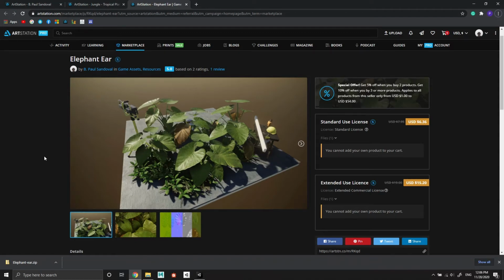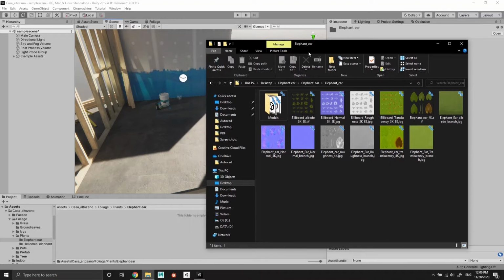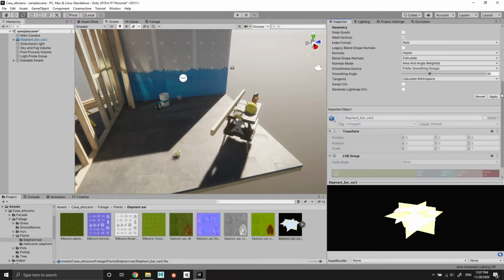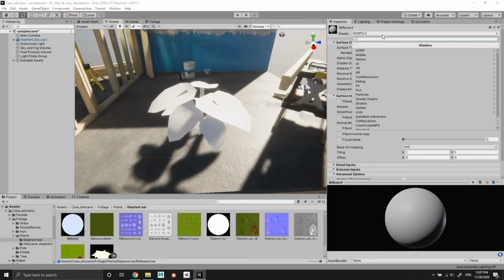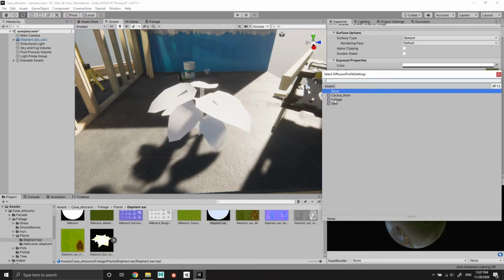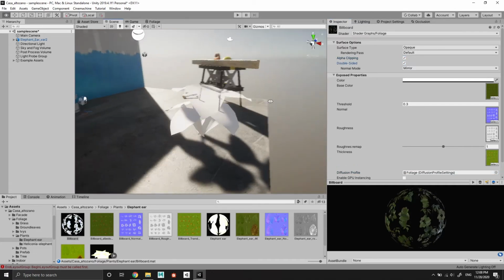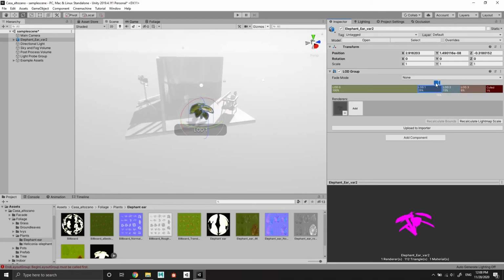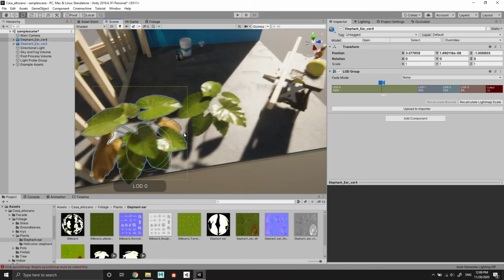Import optimised 3D models to Unity HDRP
A quick tutorial showing how to import my 3D models and how it works with Unity!